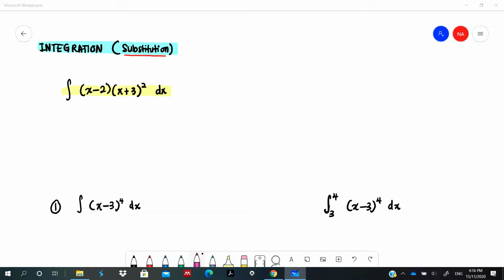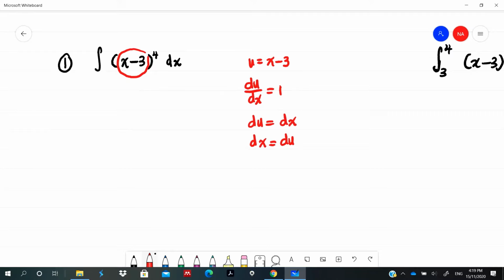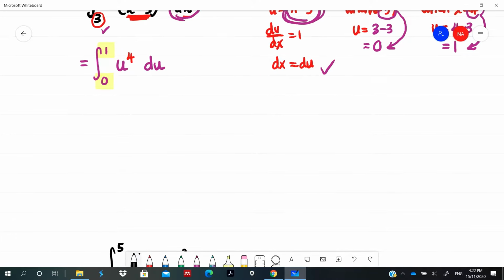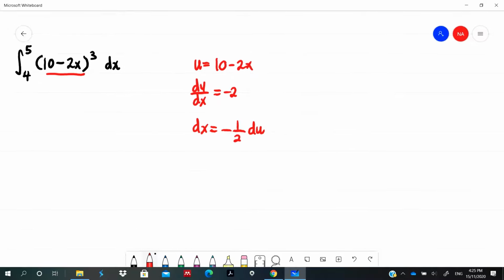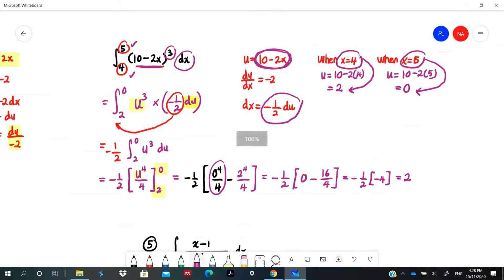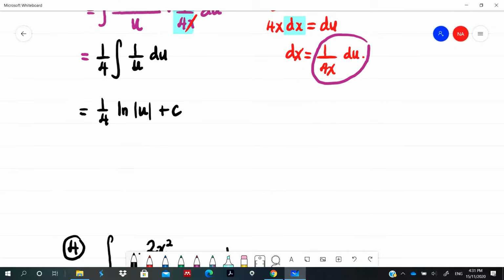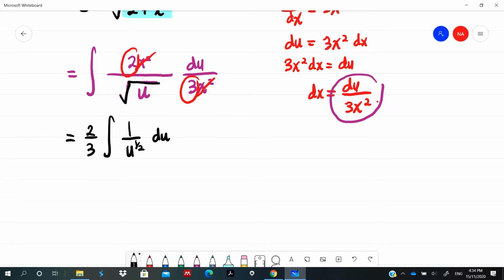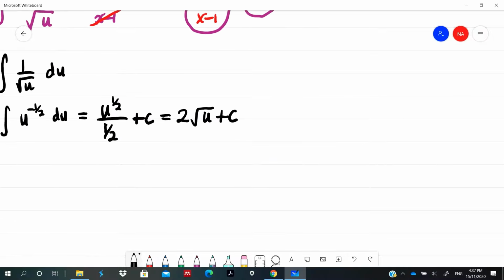MAT183 - Integration by Substitution (Part 1)